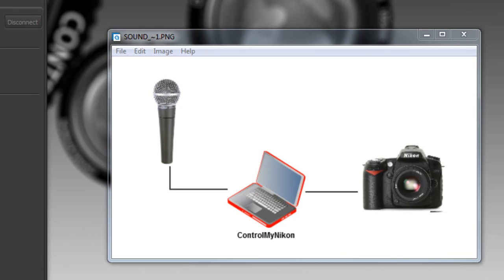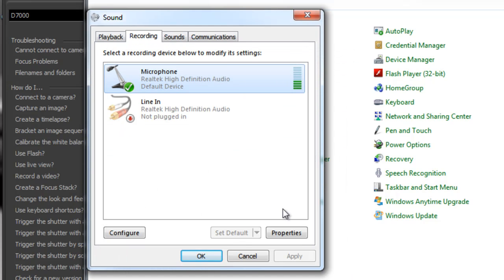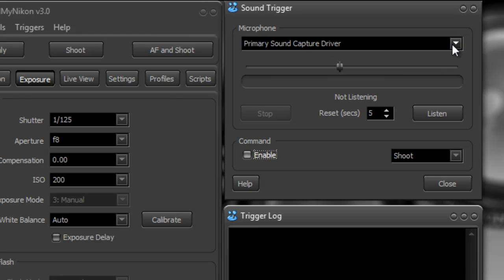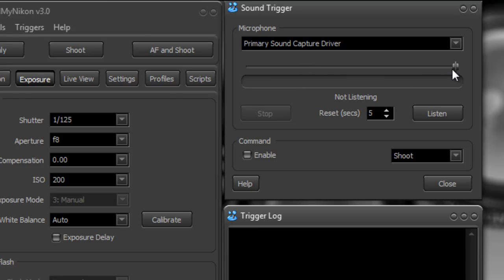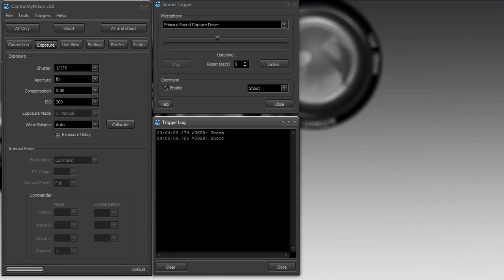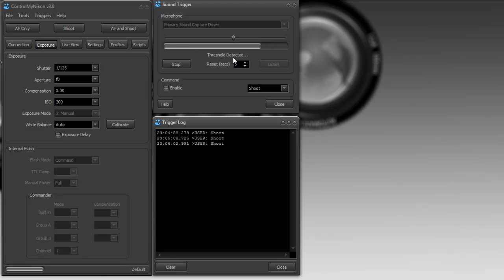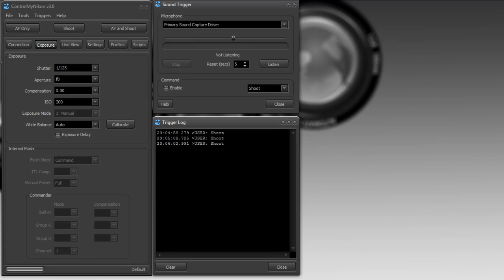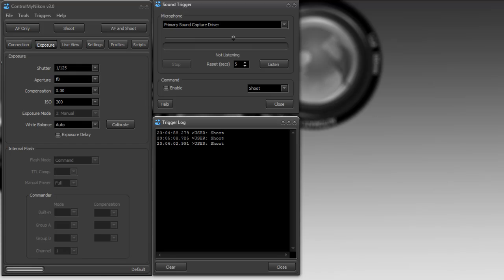ControlMyNikon v3.0 - Using Sound Triggers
Learn how to trigger your DSLR with a microphone.